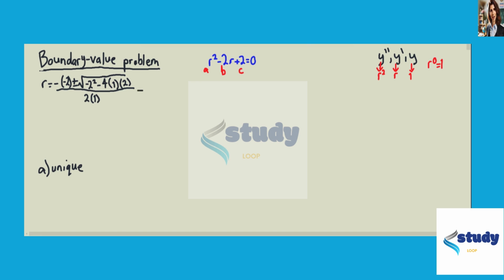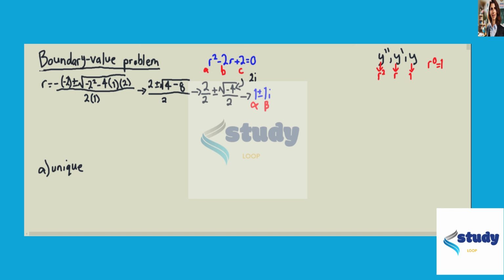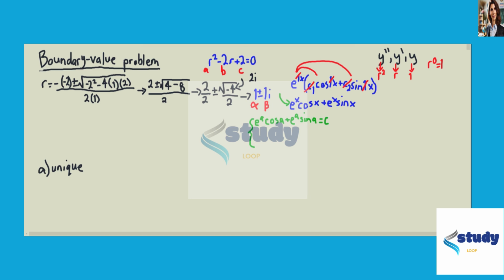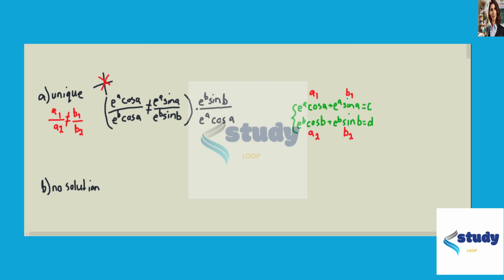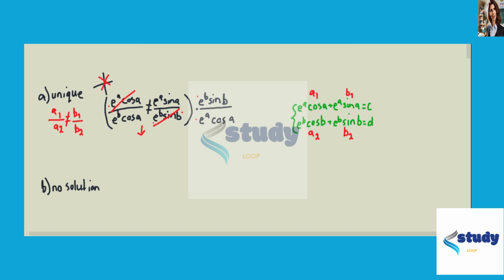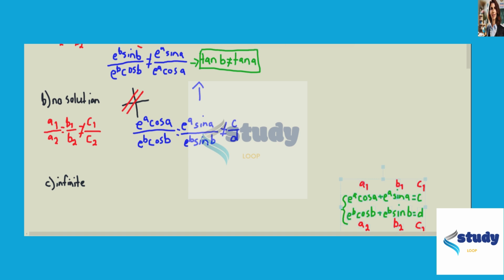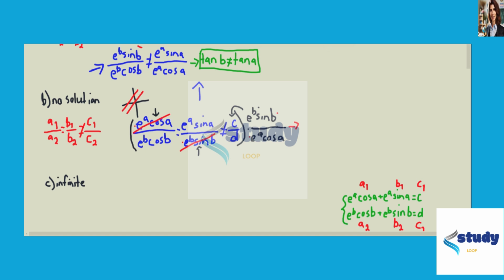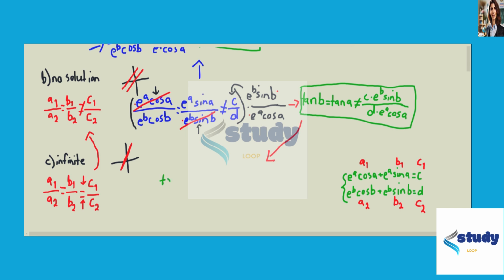Consider the boundary-value problem , , . (a) If this problem has a unique solution, how are and re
Consider the boundary-value problem , , . (a) If this problem has a unique solution, how are and related? (b) If this problem has no solution, how are , , , and related? (c) If this problem has infinitely many solutions, how are , , , and related?